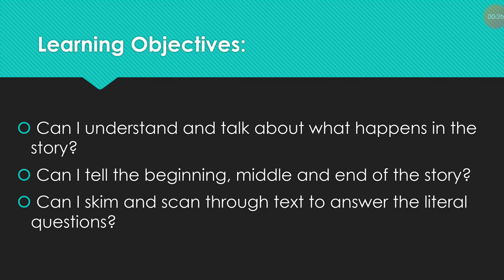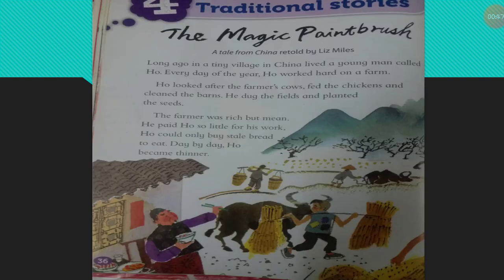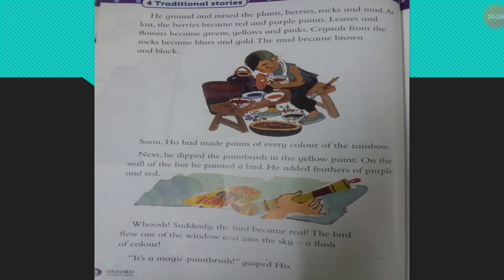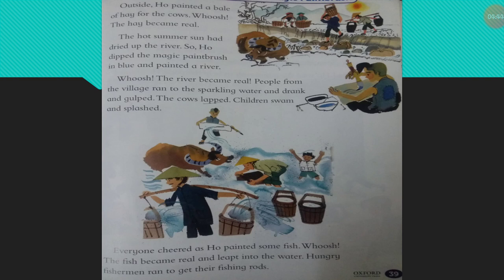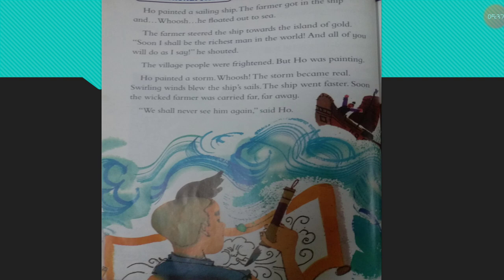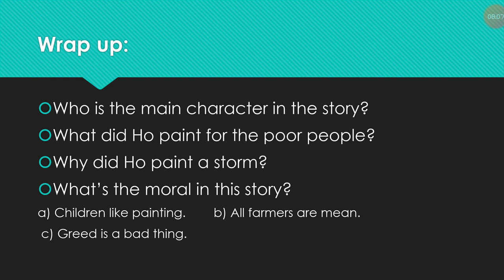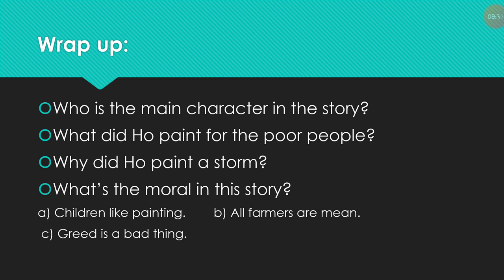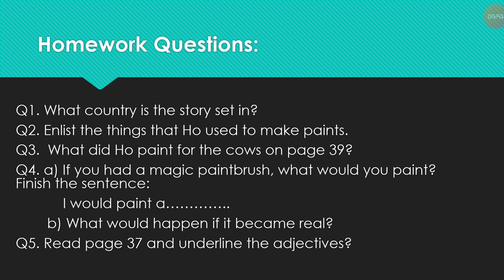Class 1:"The Magic Paintbrush " Week 1 Lesson 3: 10th April 2020